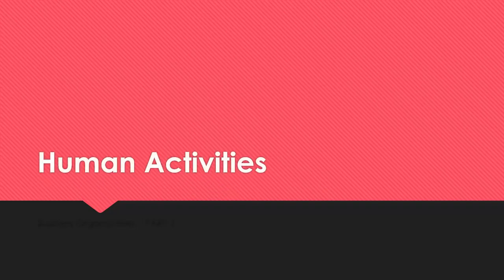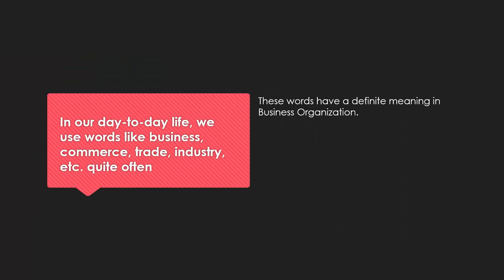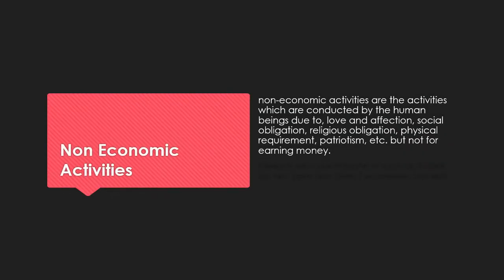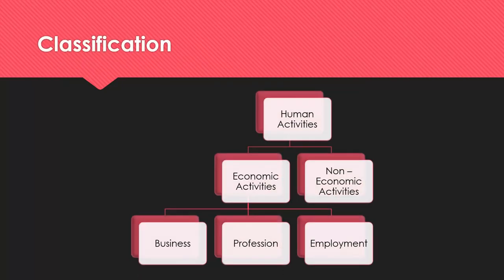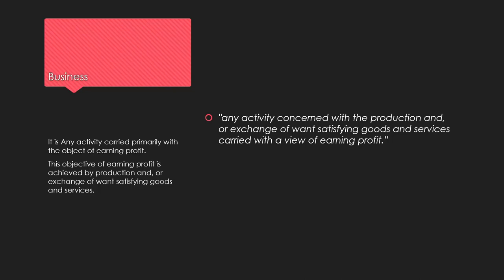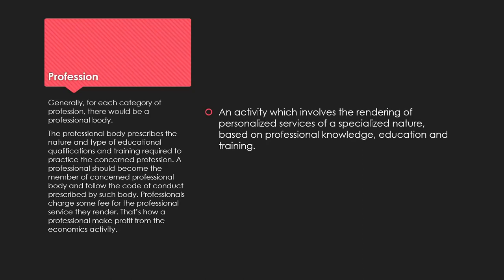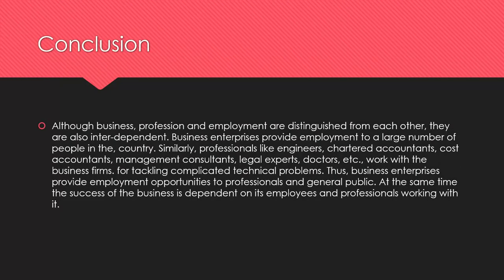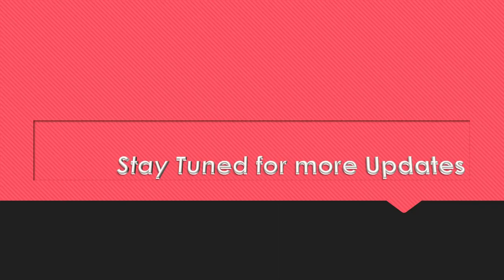Types of Human Activities - IGNOU BCOM - ECO-01 Study Series #1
This video deals with the top points about Human Activities
This video lecture series is on the subject BUSINESS ORGANIZATION ( ECO-1 ) of Bachelor of Commerce Degree of IGNOU (Indira Gandhi National Open University).

You can find the full course here

If you want a video tutorial about a specific topic, you can request below in comments.